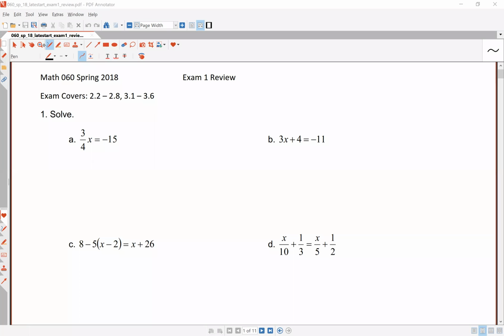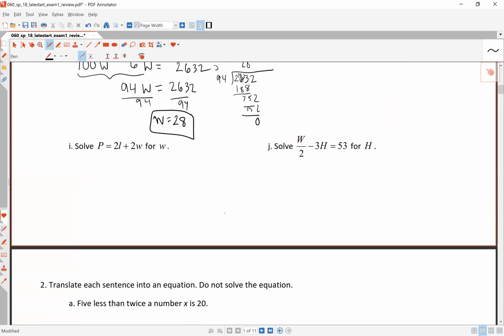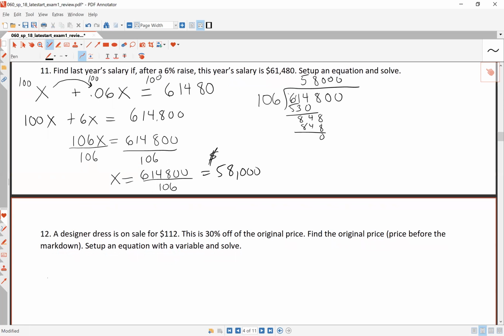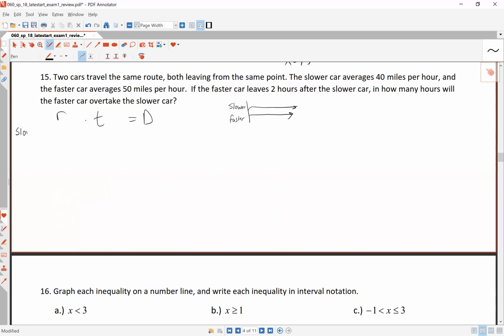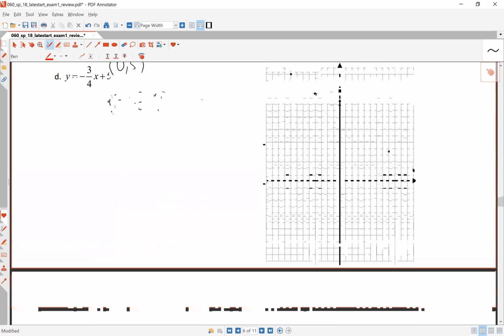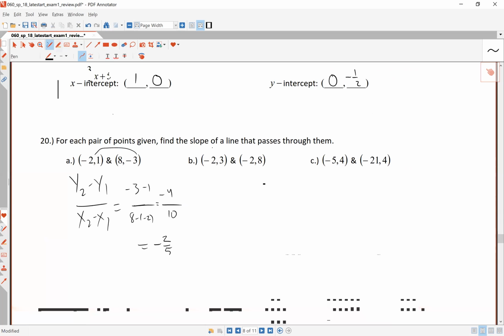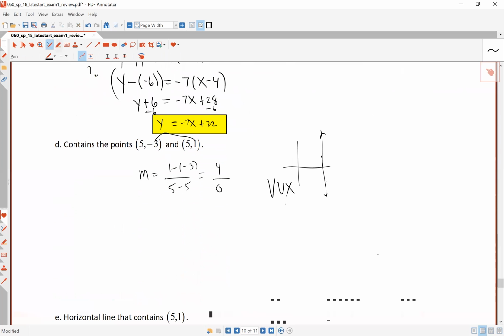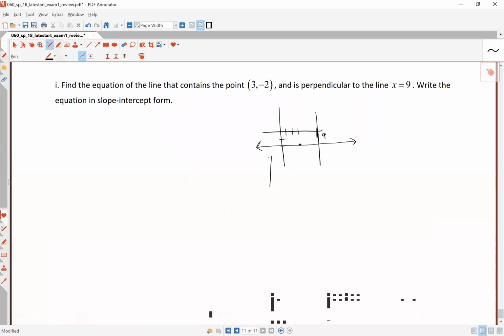Math 060 Spring 2018 Late Start Webinar 4 26 Archive